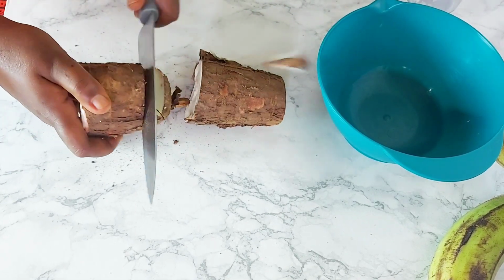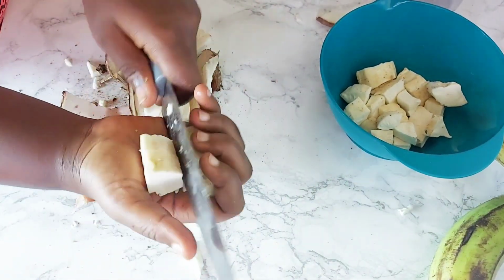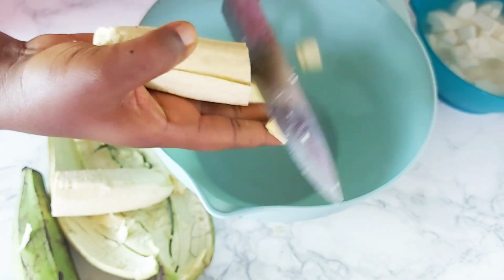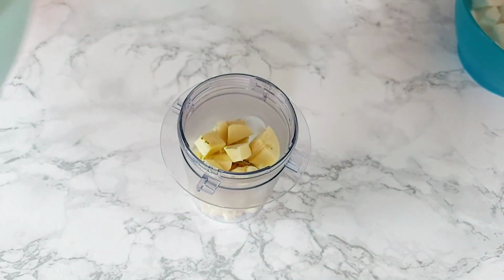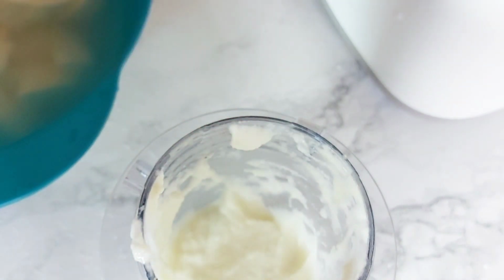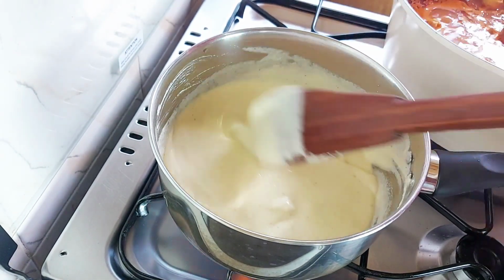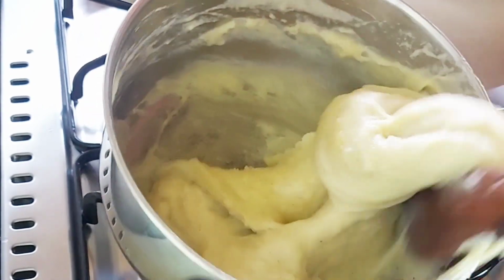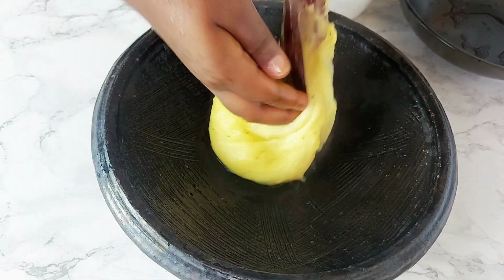Ghana Fufu- NO POUNDING AND NO FUFU POWDER NEEDED! Quick and Easy Ghana Fufu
Ghana fufu- NO POUNDING AND NO FUFU POWDER! YES! This Ghana fufu is easy, delicious and no fufu powder required! This no pound fufu is amazing! Trust Me! No fancy equipment; all you need for this no pound fufu is a blender, a pot and a wooden spoon or spatula! That's it- easy right?!

Ingredients- for 2 servings- for this easy no pound fufu
2 green plantains
1 medium size cassava

I am a Ghanaian Canadian Content Creator, currently based in Ghana! On this channel, I share amazing recipes, and I will also give you a glance into my life as a Christian, wife, mom, home décor enthusiast and an absolute Foodie! Come along with me!

I'd love to hear from you! And get pictures when you try my recipes too! :)

"I am a daughter of God- Chosen and Treasured, Created for a purpose, set apart and redeemed"

Musician- @iksonmusic